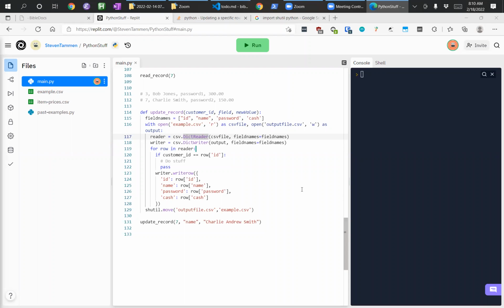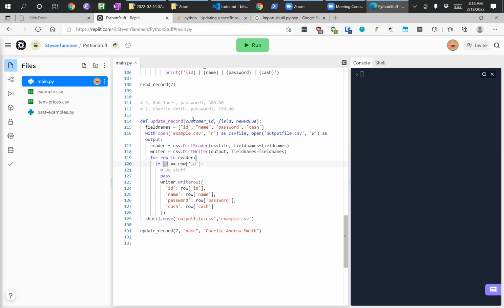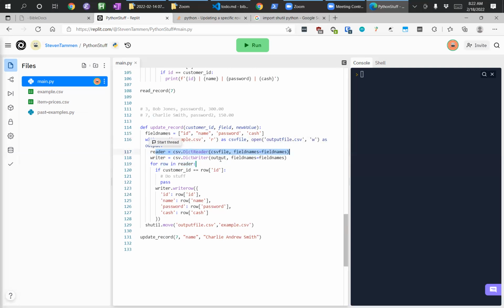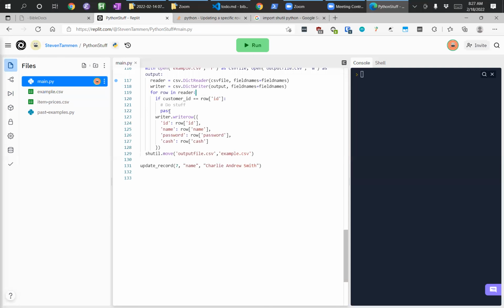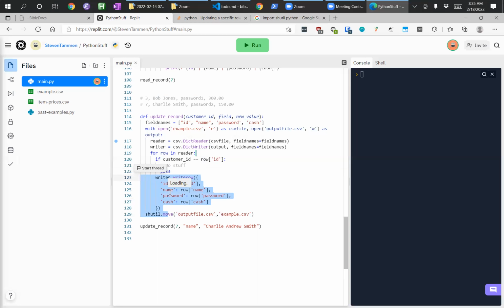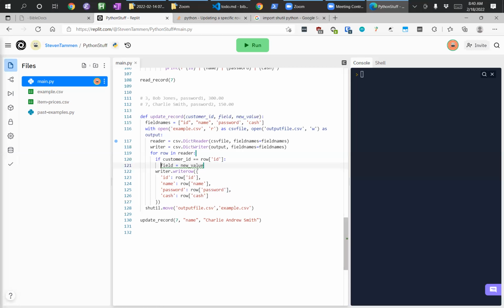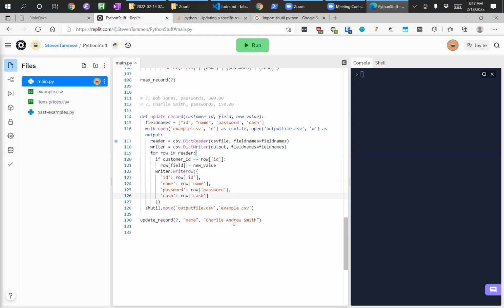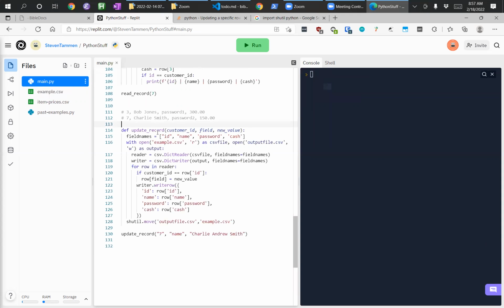16: Update CRUD operation